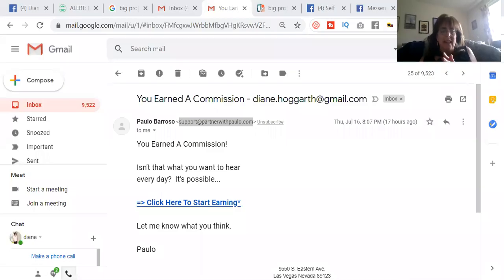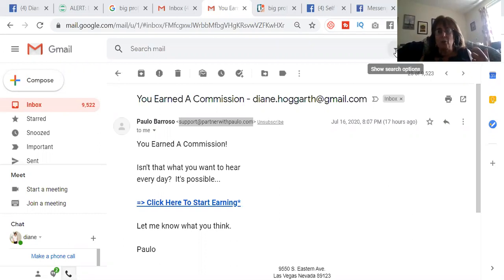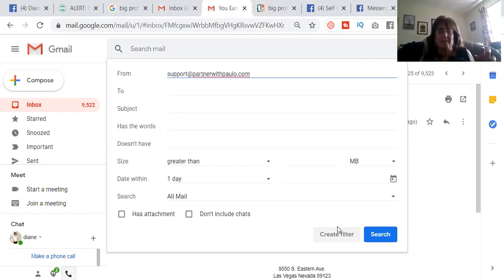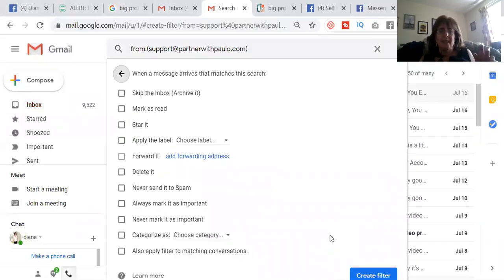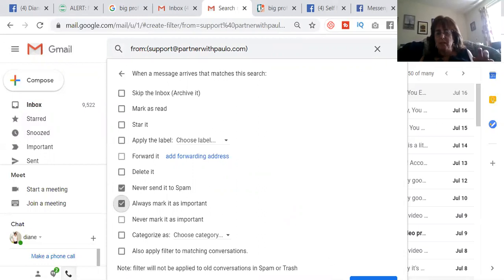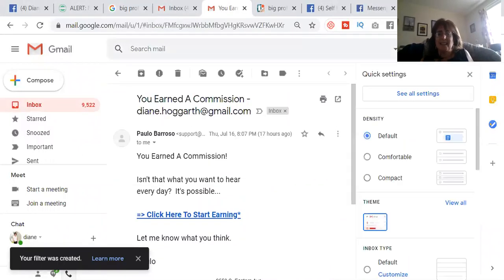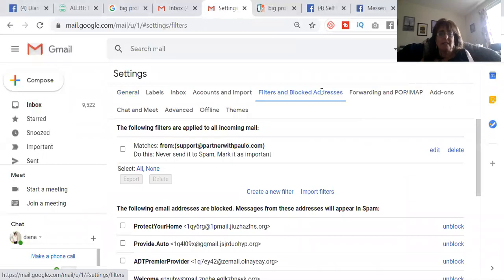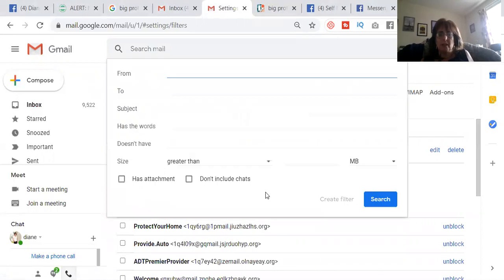How to Whitelist a gmail email Safelist gmail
Save money in 7 countries and make money at the same time

Here's a quick video on 2 ways to whitelist an email in gmail

You can whitelist gmail very easily by watching this gmail tutorial

Free TARGETED leads that ASK FOR INFO ON YOUR BUSINESS

FREE Social Media Lead-Gen DEMO to Get 9+ Red-Hot Leads PER DAY Without Spending a Penny on Ads

Lead Generation
3 Networking Lies that are keeping you broke

Global uncertainty freaking you out? Try this

➥➥➥ FOLLOW ME ➥➥➥